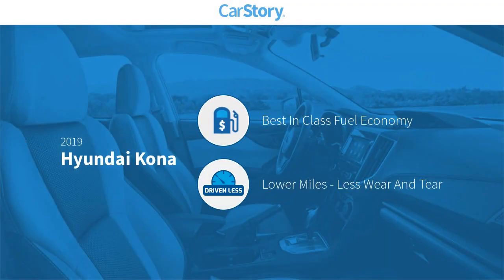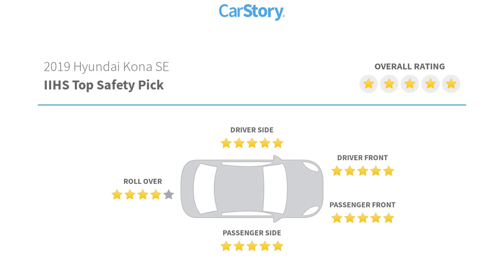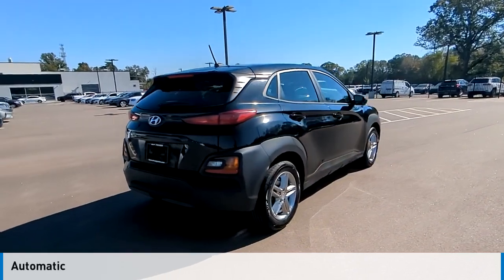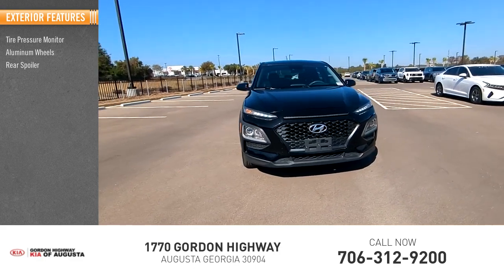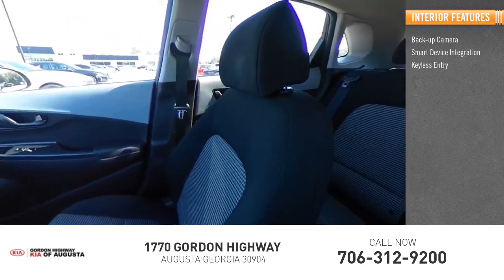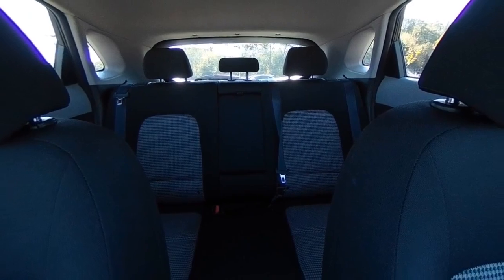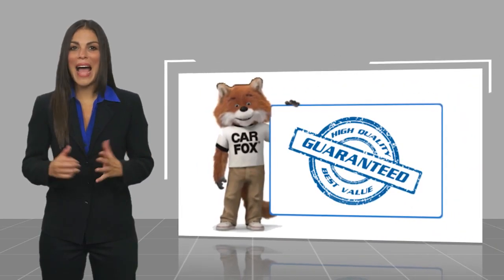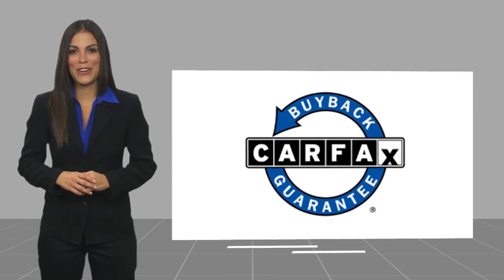2019 Hyundai Kona K11205A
2019 Hyundai Kona SE

Clean CARFAX. Odometer is 8557 miles below market average! 2019 Hyundai Kona SE Ultra Black PearlThis Kona SE includes 16 Alloy Wheels, 3.510 Axle Ratio, 4-Wheel Disc Brakes, 6 Speakers, ABS brakes, Air Conditioning, Alloy wheels, AM/FM radio, Apple CarPlay & Android Auto, Brake assist, Bumpers: body-color, Cloth Seat Trim, Delay-off headlights, Driver door bin, Driver vanity mirror, Dual front impact airbags, Dual front side impact airbags, Electronic Stability Control, Exterior Parking Camera Rear, Front anti-roll bar, Front Bucket Seats, Front Center Armrest, Front reading lights, Front wheel independent suspension, Fully automatic headlights, Illuminated entry, Low tire pressure warning, Occupant sensing airbag, Overhead airbag, Overhead console, Panic alarm, Passenger door bin, Passenger vanity mirror, Power door mirrors, Power steering, Power windows, Radio: AM/FM Audio System, Rear seat center armrest, Rear window defroster, Rear window wiper, Remote keyless entry, Security system, Speed control, Speed-sensing steering, Split folding rear seat, Spoiler, Steering wheel mounted audio controls, Tachometer, Telescoping steering wheel, Tilt steering wheel, Traction control, Trip computer, and Variably intermittent wipers . While every effort has been made to ensure display of accurate data, the vehicle listings within this web site may not reflect all accurate vehicle items. All Inventory listed is subject to prior sale. The vehicle photo displayed may be an example only. Pricing throughout the web site does not include any options that may have been installed at the dealership. Please see the dealer for details. Vehicles may be in transit or currently in production. Some vehicles are shown with optional equipment. See the actual vehicle for complete accuracy of features, options & pricing. Because of the numerous possible combinations of vehicle models, styles, colors and options, the vehicle pictures on this site may not match your vehicle exactly; however, it will match as closely as possible. Some vehicle images shown are stock photos and may not reflect your exact choice of vehicle, color, trim and specification. Not responsible for pricing or typographical errors. Virtual Inventory, Available Configurations and In-Transit inventory contains vehicles that have not actually been manufactured. These vehicles show consumers sample vehicles that may be available. Pricing, Options, Color, and other data pertaining to these vehicles are provided for example only. All information pertaining to these vehicles should be independently verified through the dealer. 27/33 City/Highway MPG90 DAYS TIL FIRST PAYMENT AVAILABLE ON PRE-OWNED CARS AND HOME DELIVERY UP TO 100 MILES. W.A.C. SEE DEALER FOR DETAILS. *Price excludes tax, tag, title, and electronic filing fee, as well as market adjustment and $499.50 Closing Fee. A copy of the advertisement must be presented at the time of purchase to receive any special or advertised price. Prior sales are excluded. Cannot be combined with website offers. We attempt to update this inventory regularly; however, there can be a lag between the sale of a vehicle and the updating of inventory. * The efficiency of eCommerce permits us to offer eCommerce consumers pricing benefits. Therefore, prices on this site are available only to consumers who initiate their transactions via email or the contact mechanism of this site. * While every reasonable effort is made to ensure the accuracy of this information, we are not responsible for any errors or omissions contained on these pages. Internet sale price must be presented at the time of sale, internet sales price does not include dealer installed terms. *If you enter a cell phone number, or another number that you later convert to a cell phone number, you agree that we may contact you at this number. You also agree to receive calls and messages such as, pre-recorded messages, calls and message